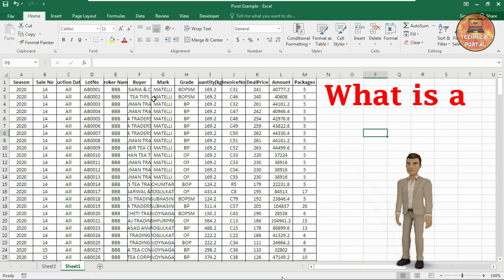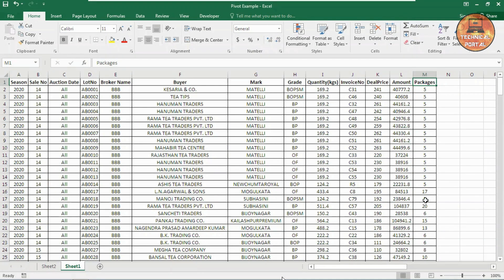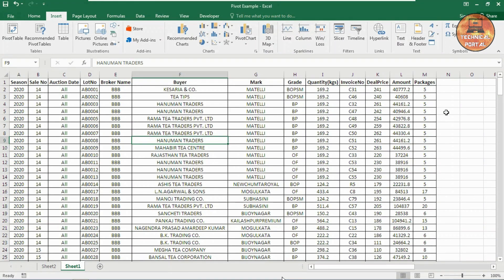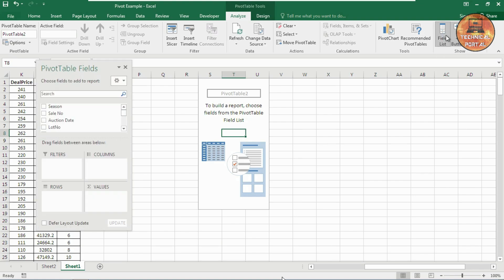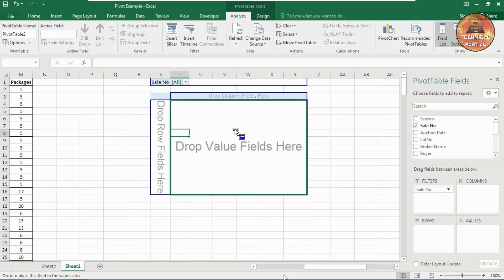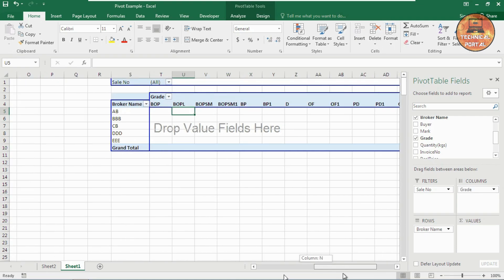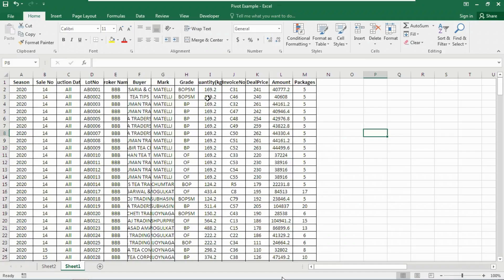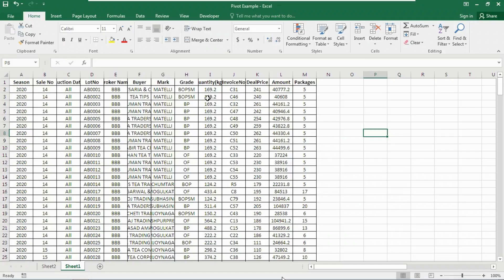MS Excel Pivot Table and Dashboards Tutorial | Learn Pivot Table Easily | Data Slicer | Part - 2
Hello everyone. Here in this video we are going to learn about the Pivot Table and Dashboards. In this video we've talked about some interesting tricks and tips of using Pivot tables. Some most important parts and featured of it has been discussed into this video.

Topics Covered:
* What is Excel Slicer and its usages
* What is pivot table fields
* What is Pivot table Value Fields
* Pivot table shortcuts and tricks
* Excel dashboard
* Excel pivot table
* Pivot table
* Pivot table in excel
* Pivot excel
* Pivot chart
* Create pivot table excel
* Using pivot tables
* Pivot table is
* Pivot table example
* Pivot table tutorial
* Pivot table Google sheets
* Excel pivot table tutorial
* Create pivot table

Our Top Video Playlists Must To Learn —